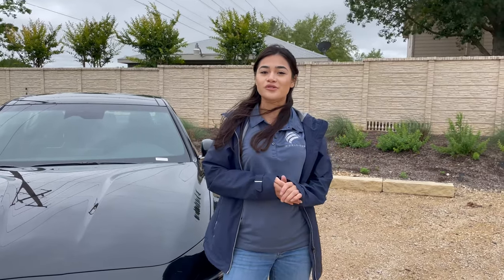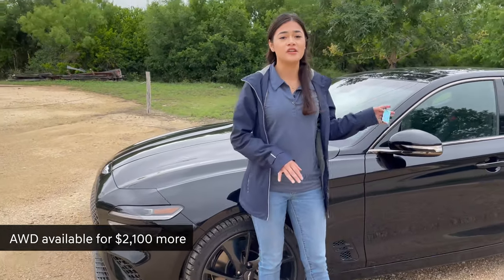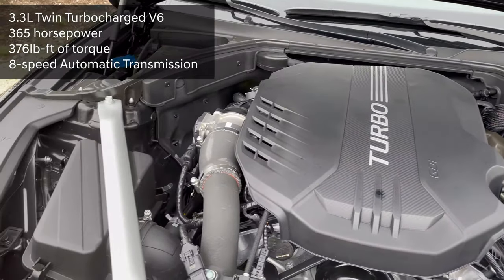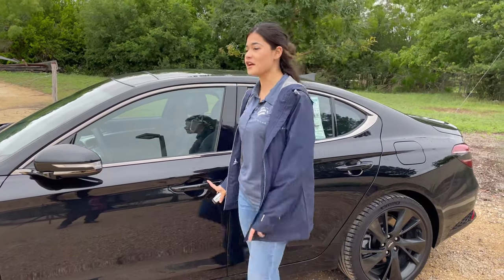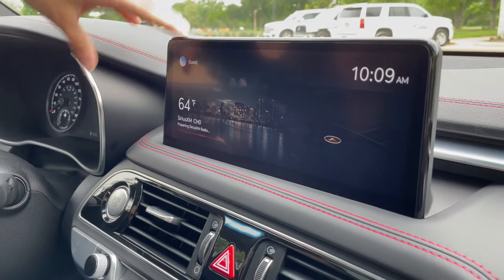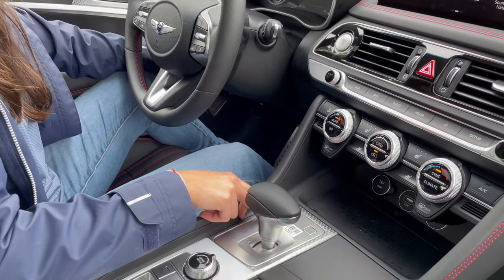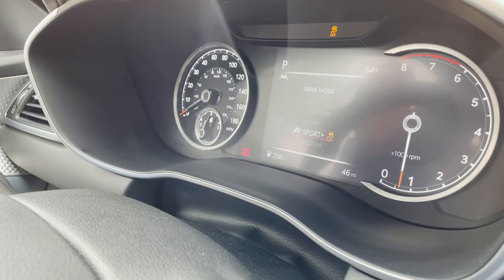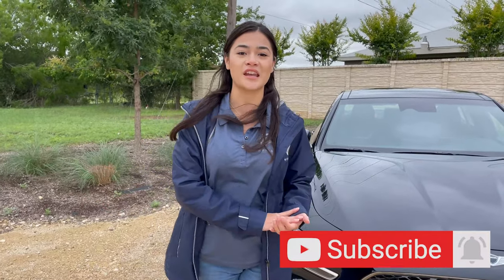Reviewing the 2022 Genesis G70 in under 5 minutes | Roadside Reviews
The 2022 Genesis G70 features a bold signature look with a crest grille and quad LED headlights in the front and rear for a sleek, athletic look for this entry-level compact luxury sedan. Read more about the 2022 Genesis G70 at the